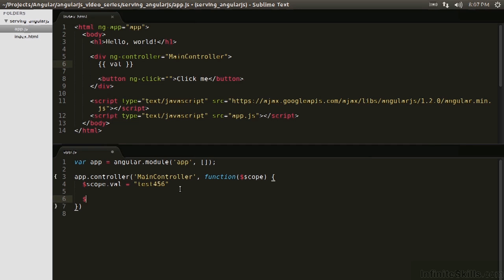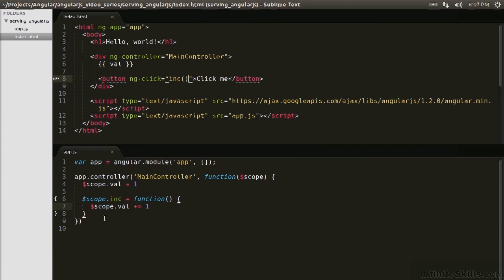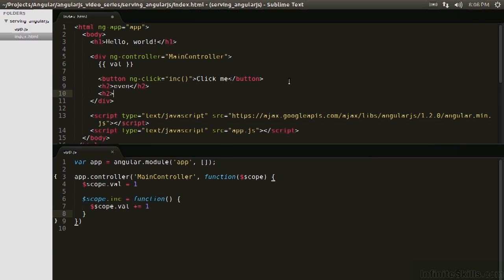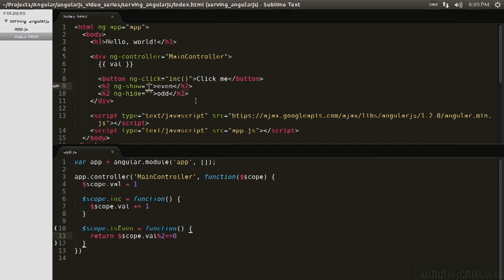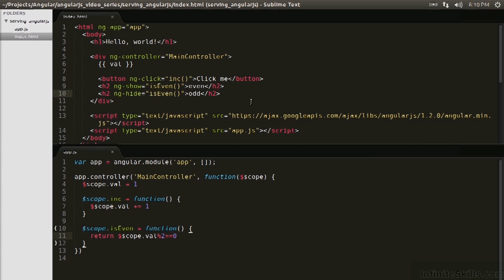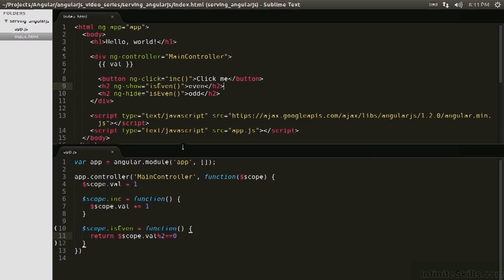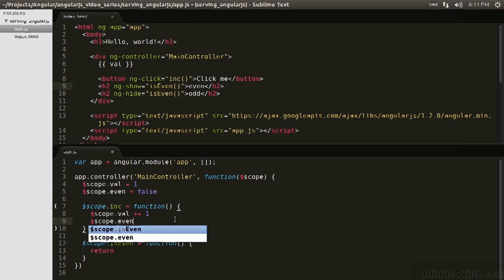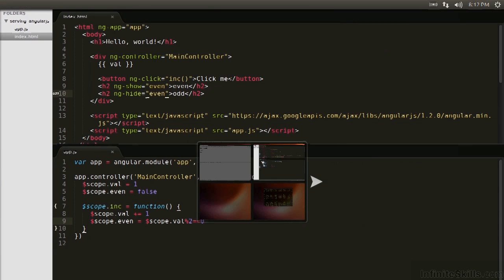AngularJS Tutorial | Built-In Directives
Want all of our free AngularJS training videos? Visit our Learning Library, which features all of our training courses and tutorials

More details on this AngularJS training can be seen This clip is one example from the complete course. For more free AngularJS tutorials please visit our main website. YouTube